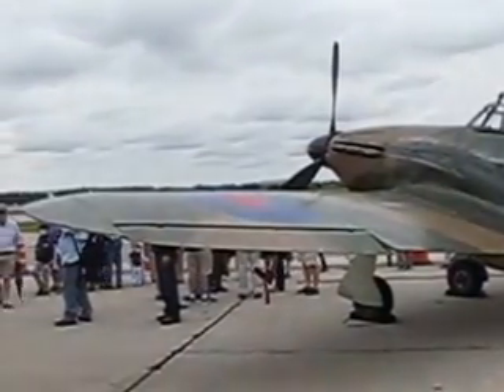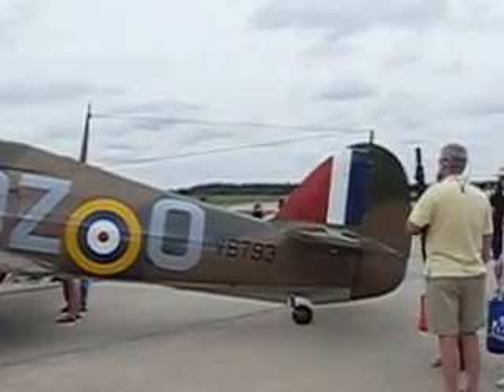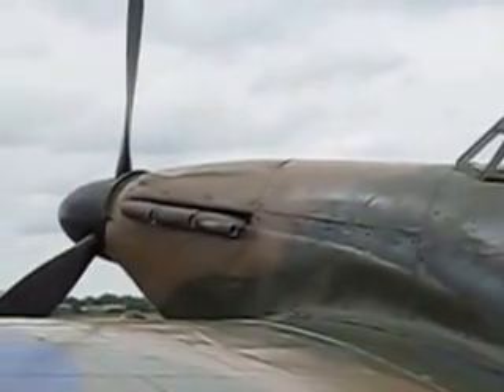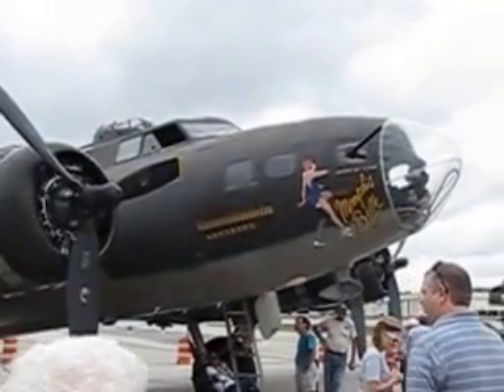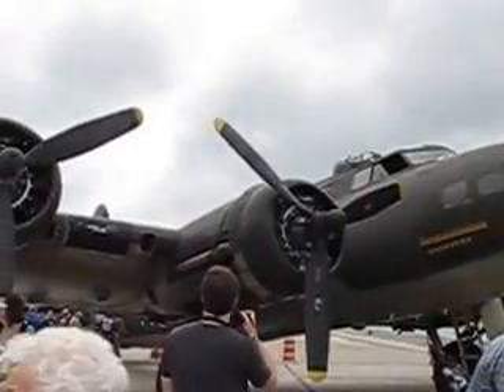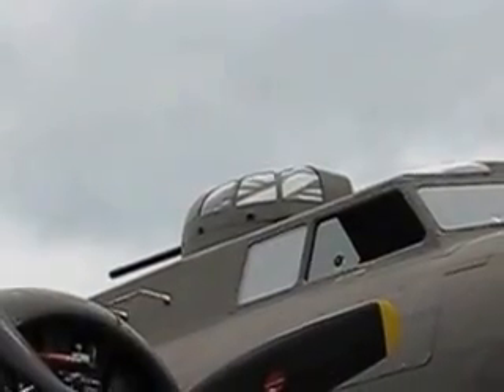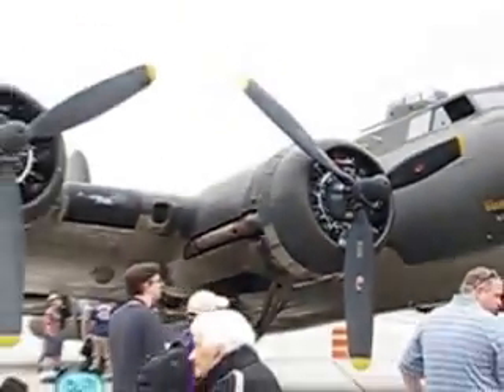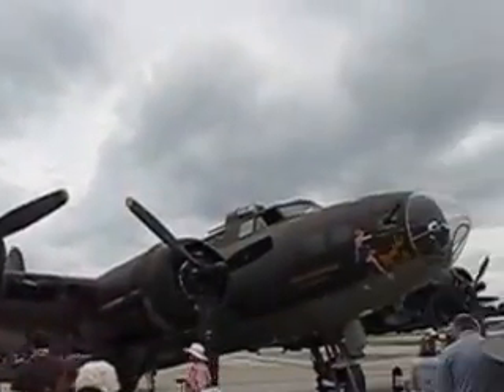Peachtree Dekalbe Warbird Fly in, Hurricane and B-17 static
Peachtree Dekalb warbird flying, Sept 2015. This short one is mostly on the Hurricane (in BoB markings) and the B-17 that played the role of the B-17F "Memphis Belle" in the movie of the same name (that would have been much better If they had let ME direct it).